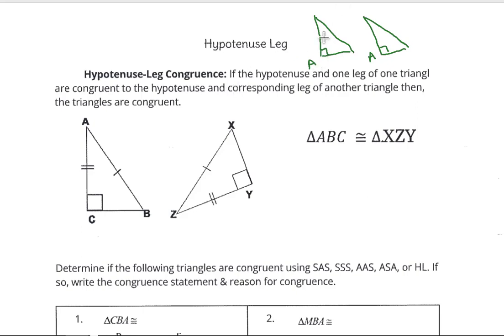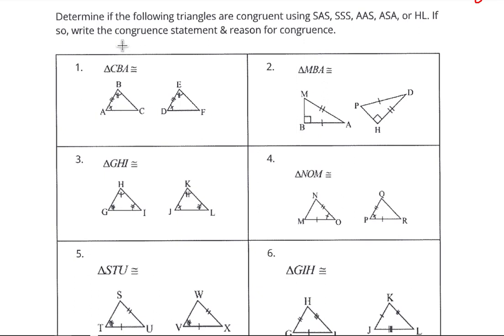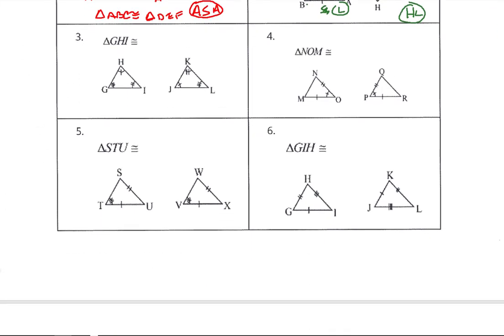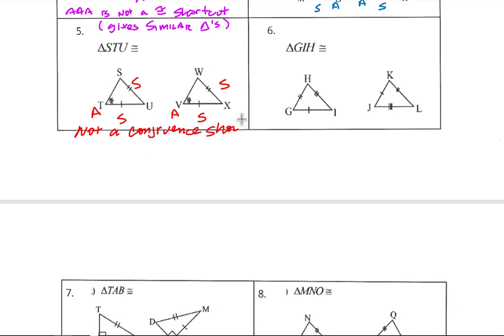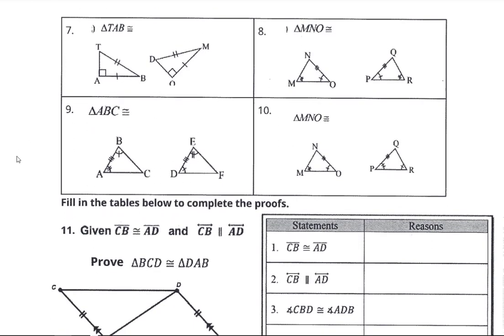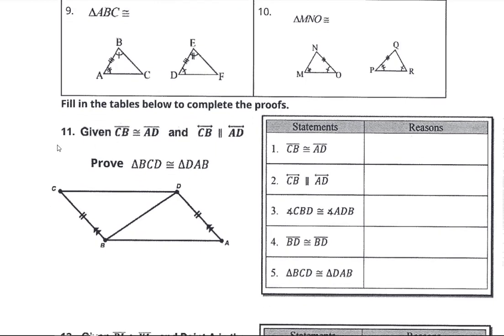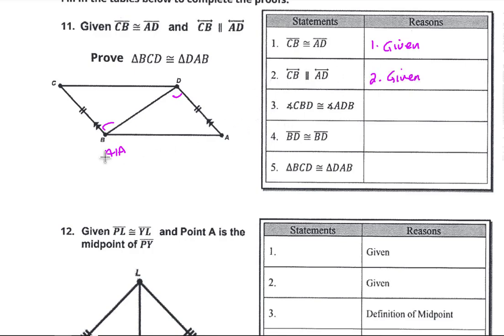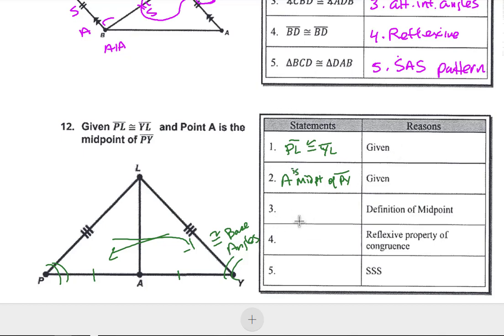5-3 Hypotenuse Leg HL Triangle Congruence Notes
These are notes on Right Triangle Congruence patterns using (SSA) HL.